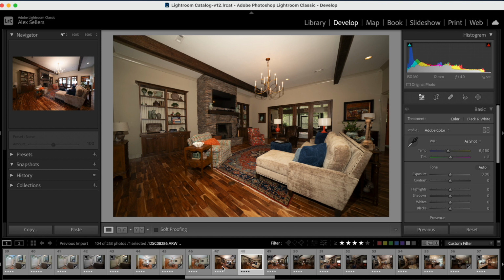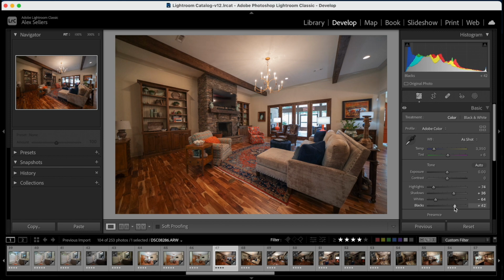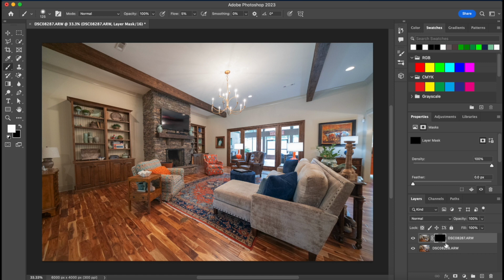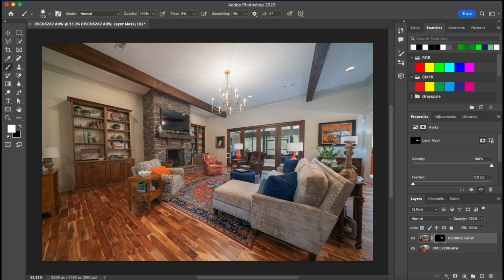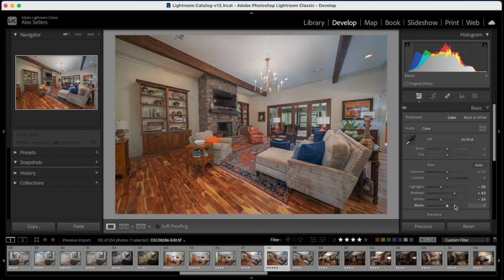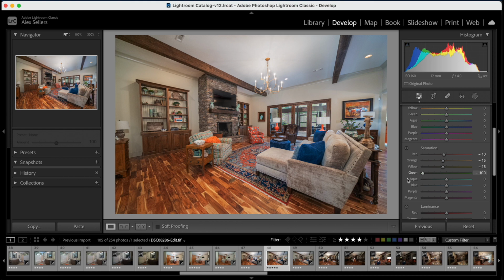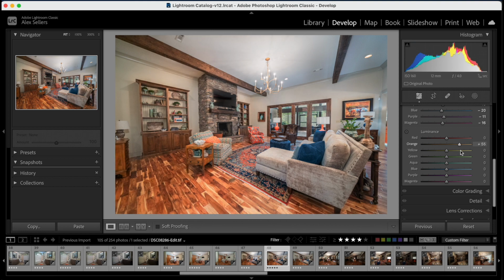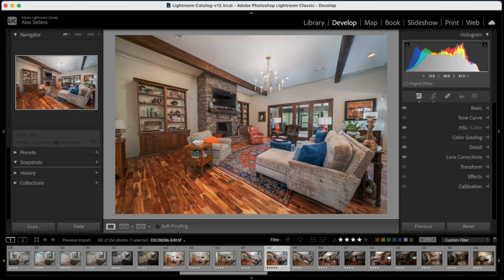How I Edit Flambient Real Estate Photography Of A Million Dollar Listing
See how I edit flambient interior photography for million dollar real estate listings. First we start with an ambient light photo then take a flash photo. I then blend the 2 together in photoshop. Then I move back to Lightroom to add some final edits.